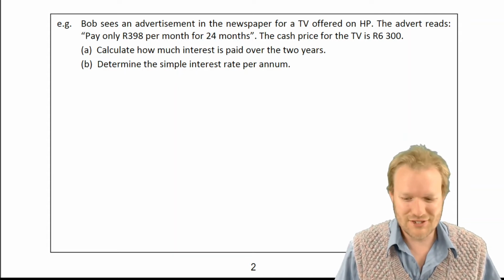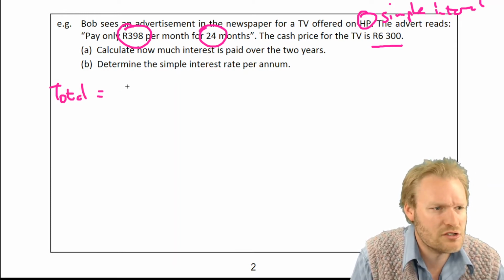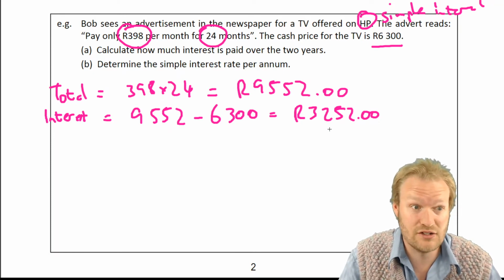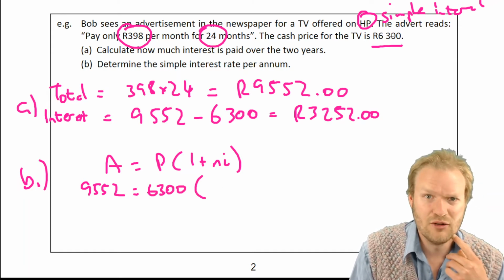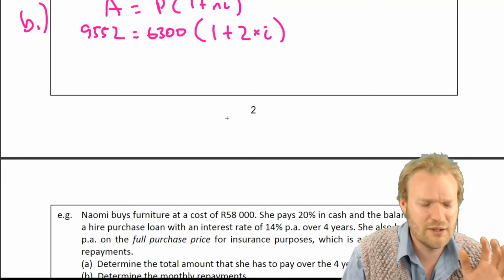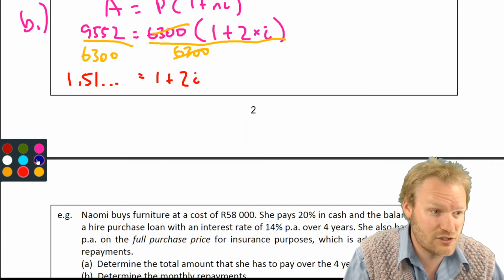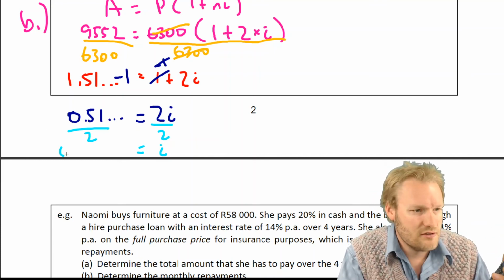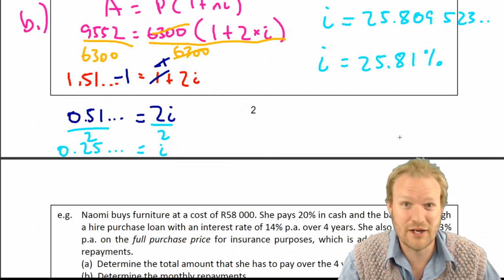Grade 11 Maths 2020 BE Finance 03